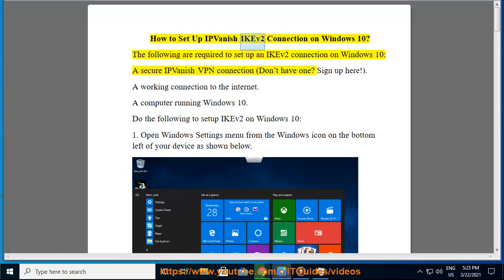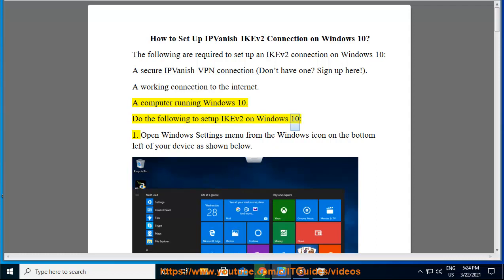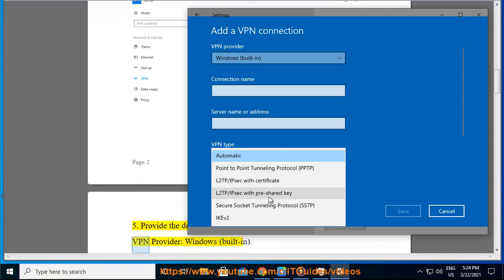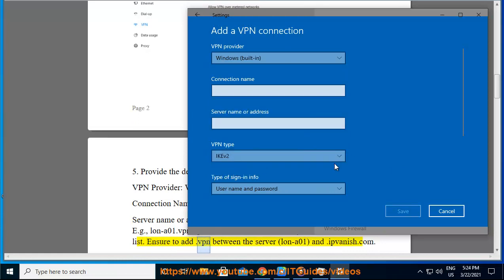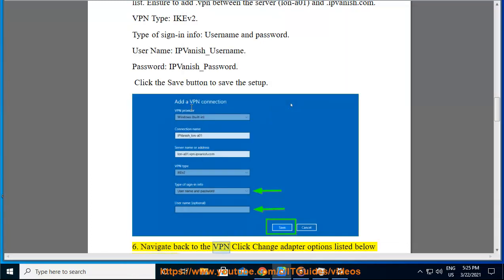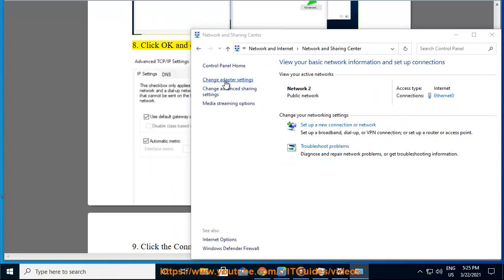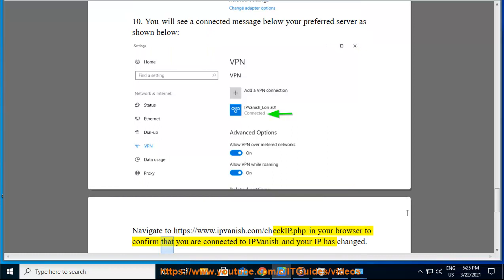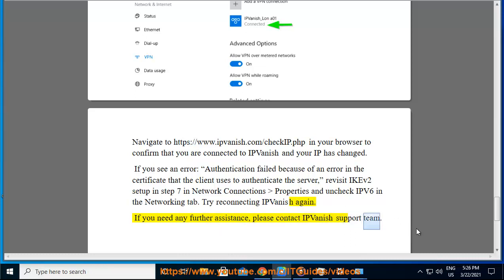Set Up IPVanish IKEv2 Connection on Windows 10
Here's how to Set Up IPVanish IKEv2 Connection on Windows 10. Hit & get yourself started w/ IPVanish.